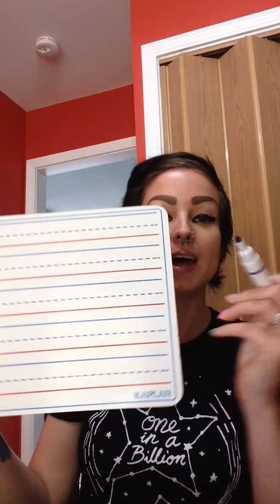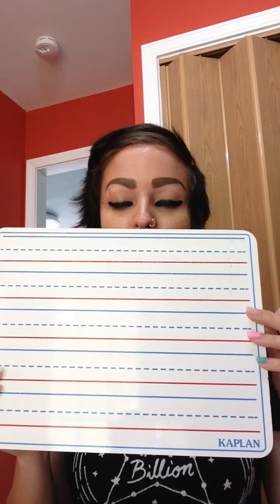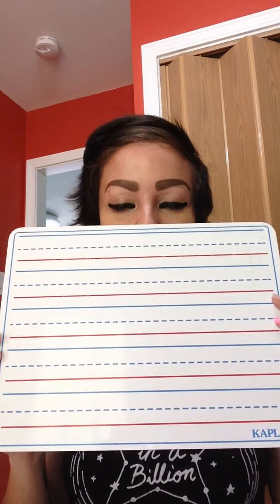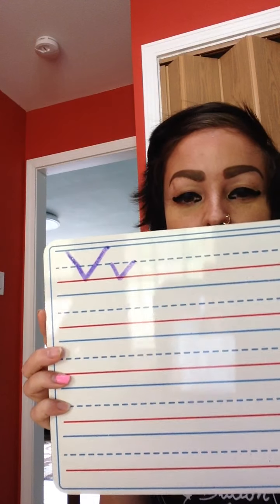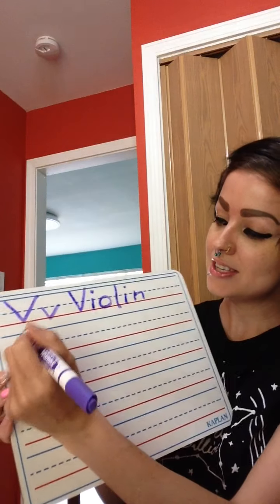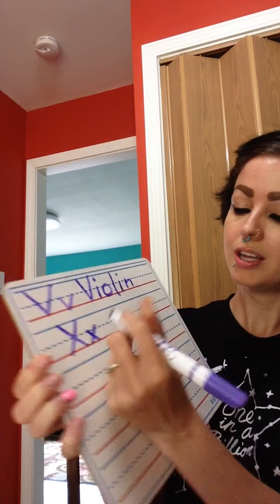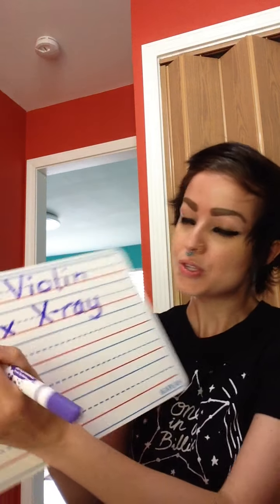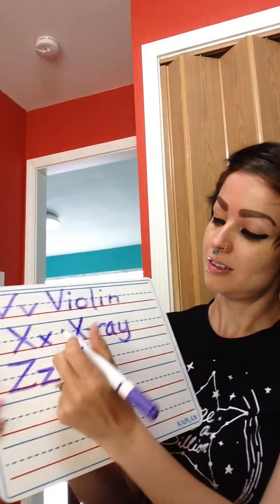CADC Shannon Hills Head Start/ABC - Mrs. Rachel - Writing Activity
Mrs. Rachel does a writing activity